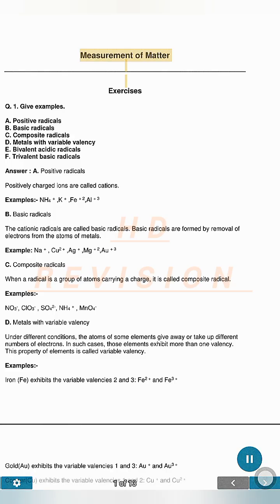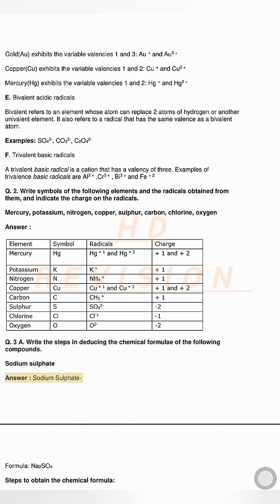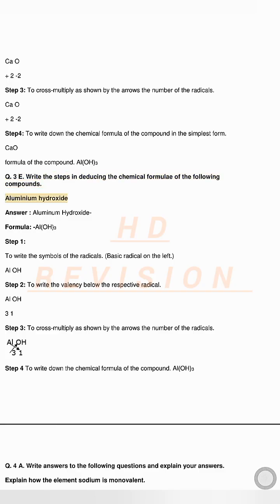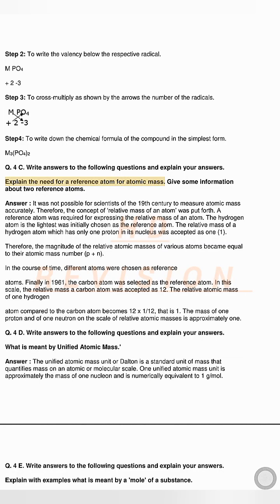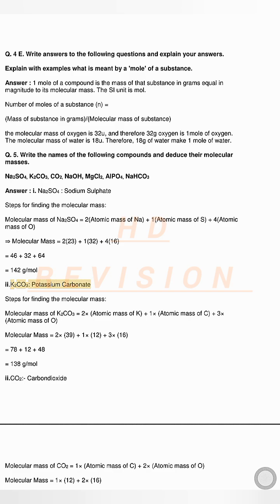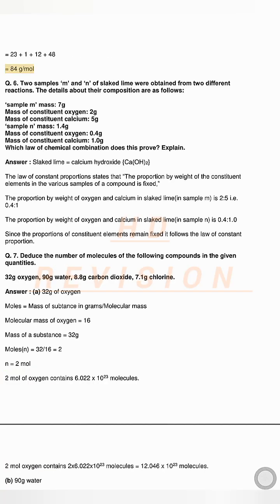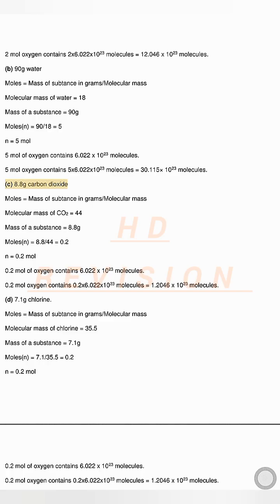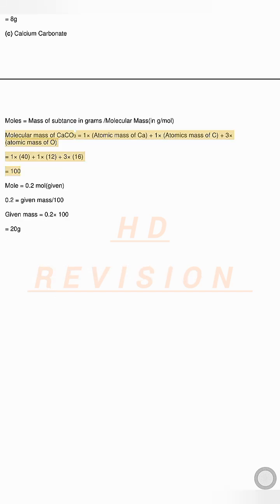9th Ex L4 Sci measurements of matter science education knowledge exam HD REVISION